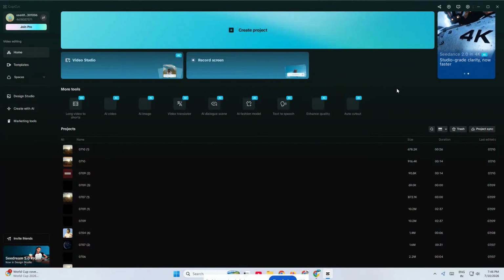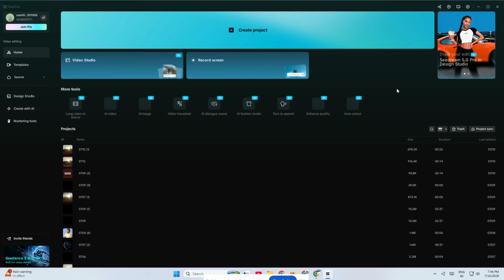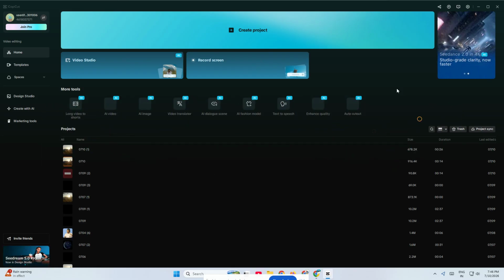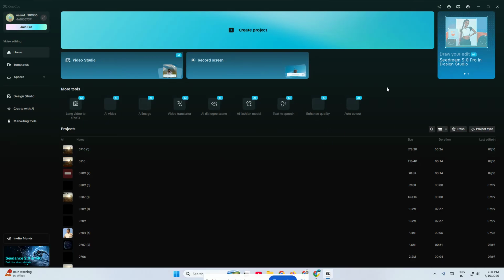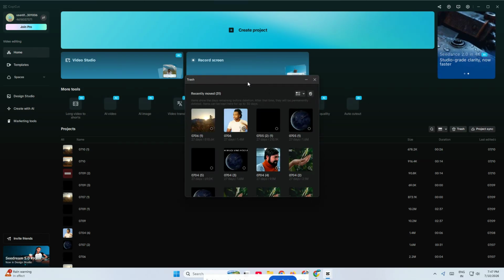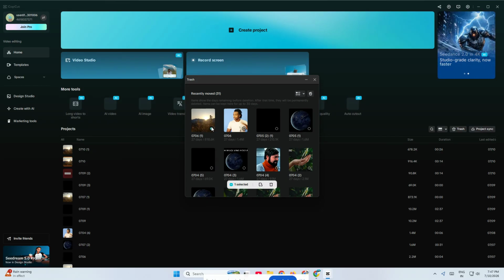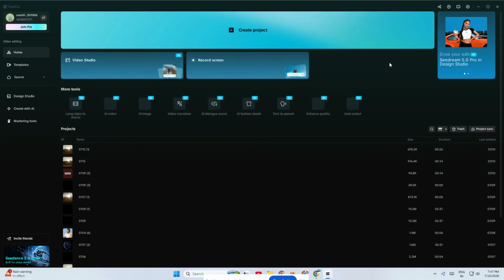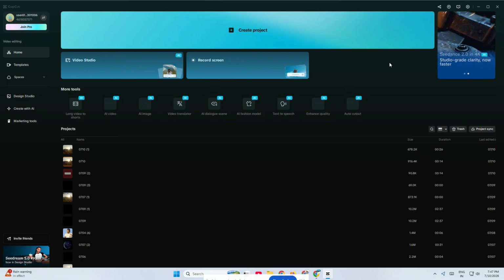How To Recover Deleted CapCut Project Fast [Quick Restore Guide]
Learn how to recover a deleted CapCut project fast by using the Trash icon inside the CapCut app and restoring your deleted project in just a few taps.

🕚Timestamps:
0:00 Intro
0:18 Open CapCut And Sign In
0:37 Find The Trash Icon
0:56 Select The Deleted Project
1:16 Click Restore
1:30 If The Project Is Missing
1:49 Outro

✍️What You'll Learn In This Video:
• How To Open CapCut And Sign Into The Correct Account
• How To Find The Trash Icon In CapCut
• How To Select A Deleted Project From The Recovery List
• How To Restore A Deleted CapCut Project Fast
• What To Do If Your Deleted Project Does Not Appear

💡Pro Tips:
• Always sign into the same CapCut account you used before deleting the project.
• Restore deleted projects as soon as possible before they are permanently removed.
• Keep backups of important edits to avoid losing progress.
• Check the project thumbnail and name carefully before restoring.